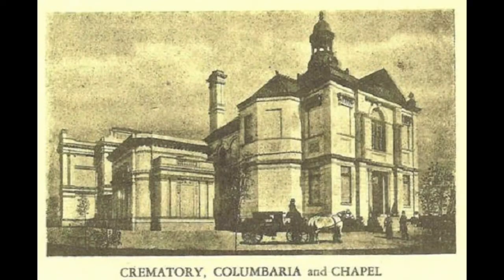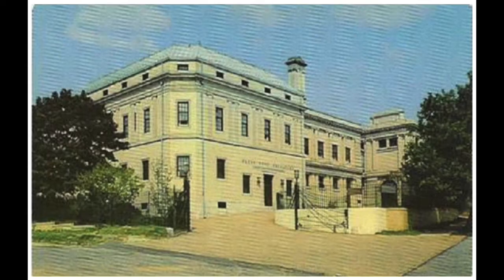Talking Cremation with JP Di Troia: Part One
@GailRubin, The Doyenne of Death, interviews J.P. Di Troia, President of U.S. Columbarium and Fresh Pond Crematory in Middle Village, Queens, NY. They talk about the rising cremation rate and issues including:

1. The history of cremation in the United States.
2. The challenge of arranging funerals in the New York City area during the peak of the pandemic in spring of 2020.
3. The importance of giving cremated remains a permanent final resting place, and of recognizing stillborn babies and other babies that die.
4. The Missing In America Project, which takes the unclaimed cremated remains of veterans and gives them a permanent placement in veterans' cemeteries.

Learn more about Fresh Pond Crematory, see photos and videos and read articles at their Facebook